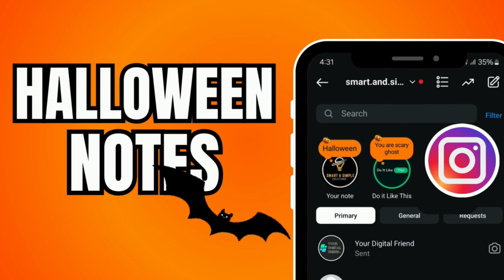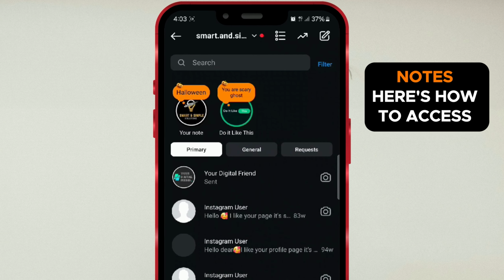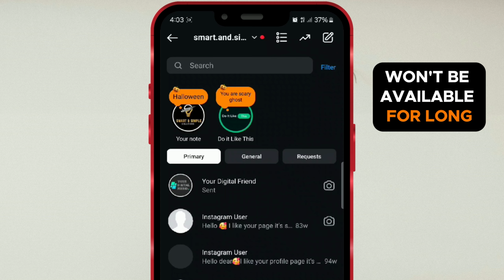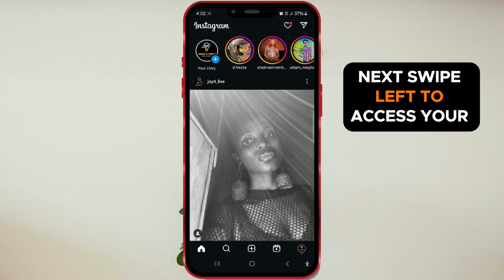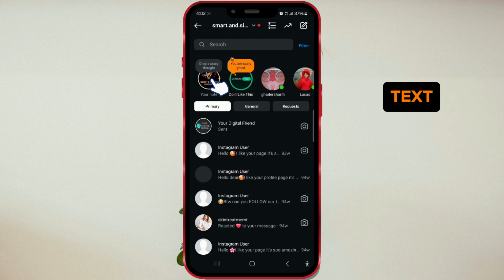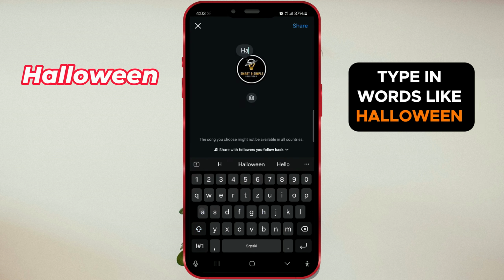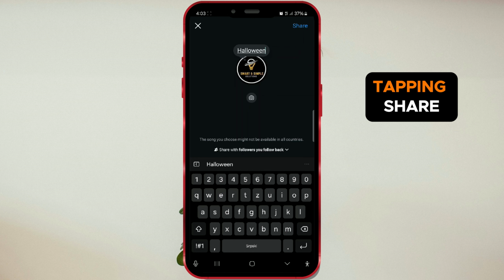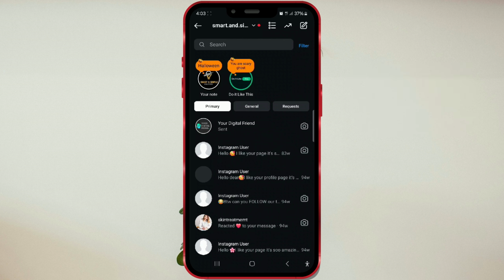Halloween Trigger Words for Instagram Notes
In this tutorial, learn how to add a Halloween vibe to your Instagram Notes! We’ll show you the steps to access and use seasonal Halloween options on Instagram. Act quickly, as this feature may only be available for a limited time and in select regions. From opening your Instagram app and accessing chats to adding spooky words like "Halloween," "Ghost," "Pumpkin," or "Witch" to your Note, we cover each step. Finally, share your Halloween-themed Note to spread the festive spirit.